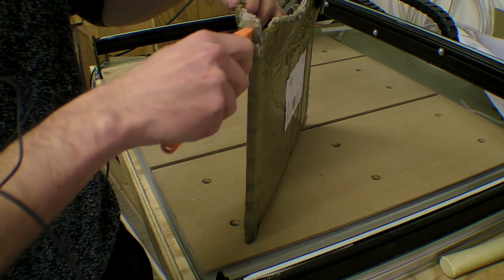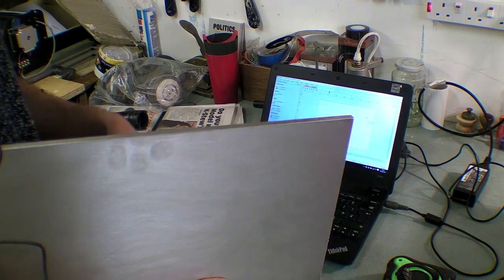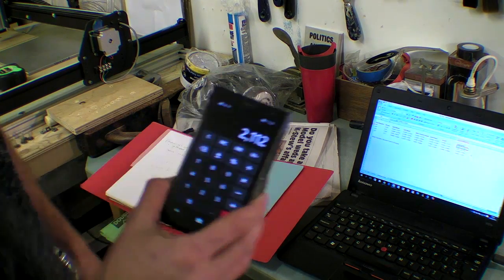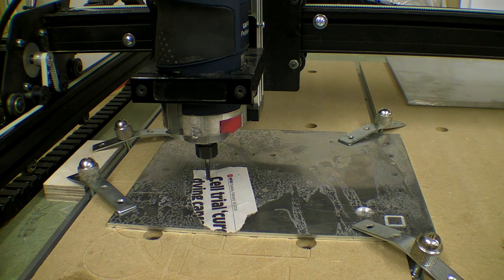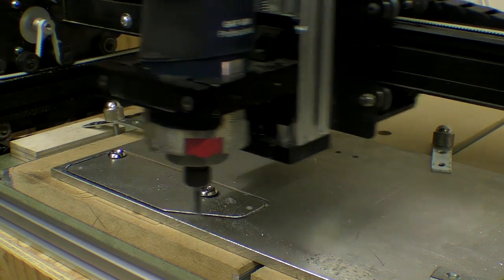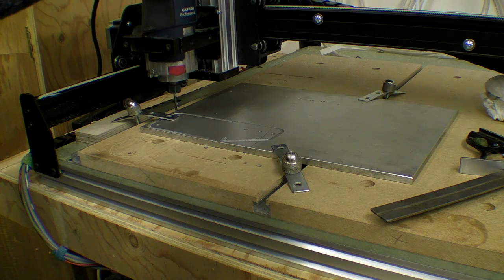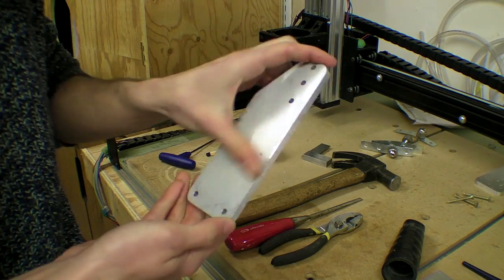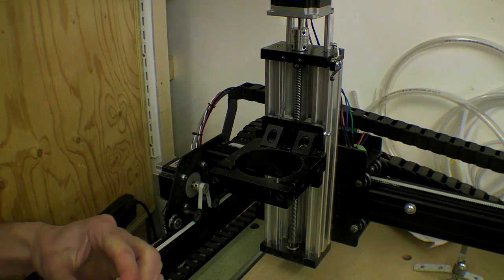MakerSlide End Plates / CNC Cutting 8mm Aluminium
In this video I cut new MakerSlide End Plates from 6082 T6 / HE30 Grade Aluminium.